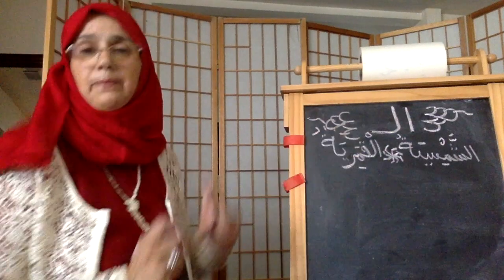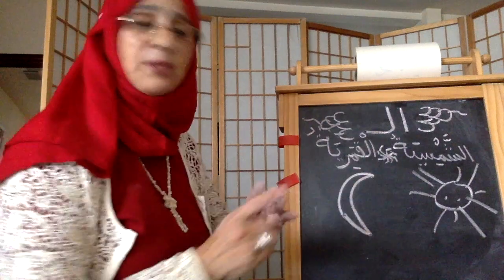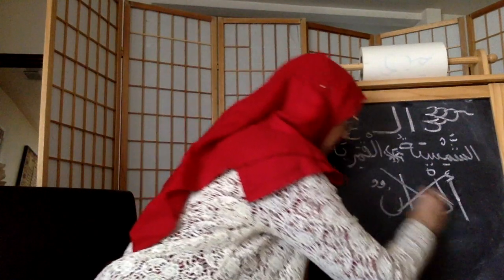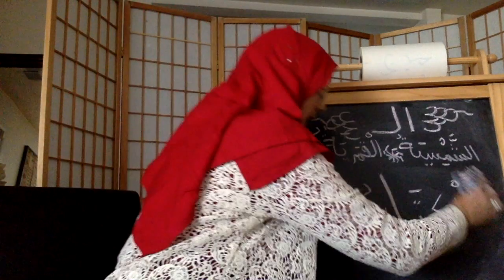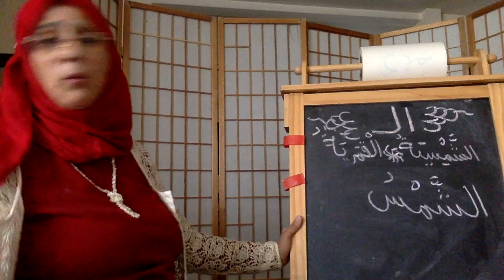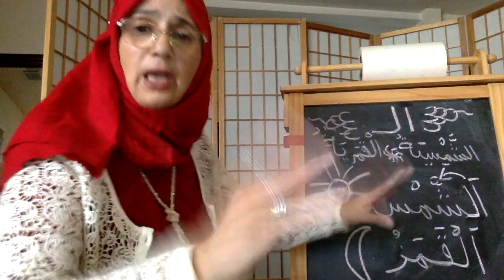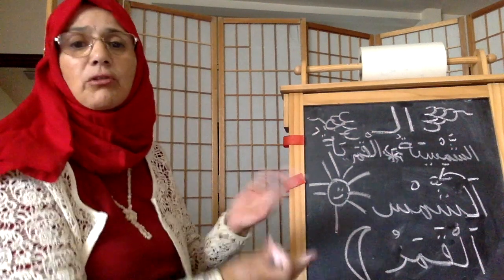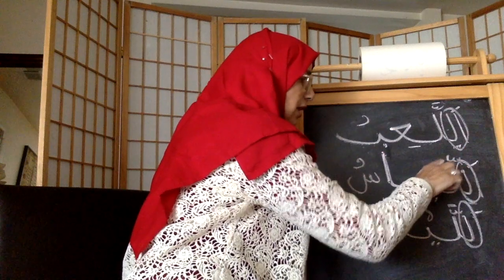Lesson :13 (AL) SHAMSIYAH AND QAMARIYAH ال الشمسية و القمرية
This video talk about :
-The meaning of AL Shamsiyah and Qamariyah.
-The conditions of AL Shamsiyah anh Qamariya.
-The differances betwen AL Shamsiyah and Qamariyah.
This video is for adults and children